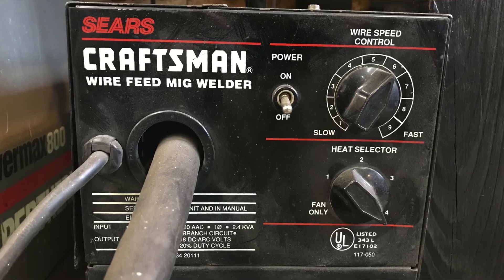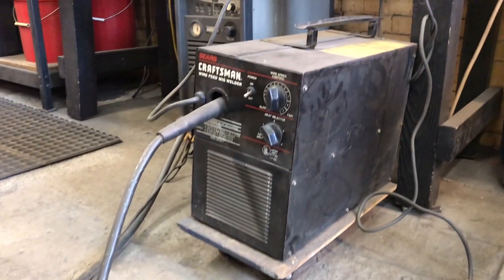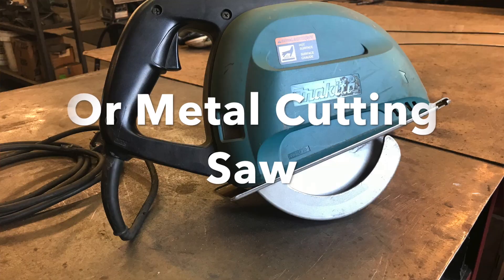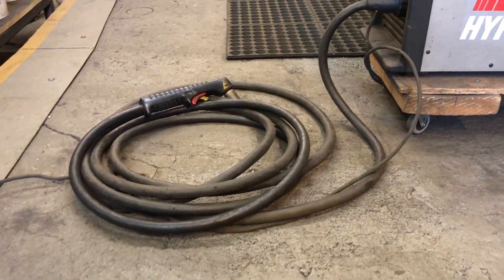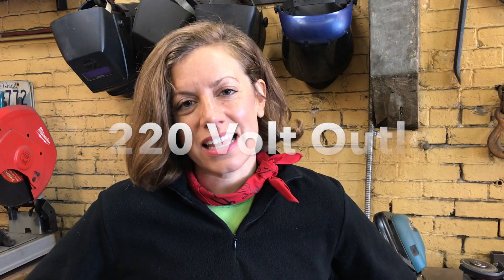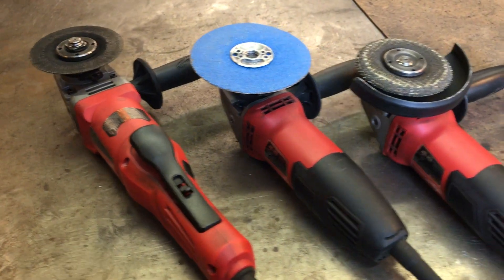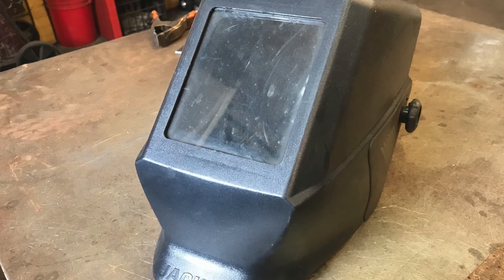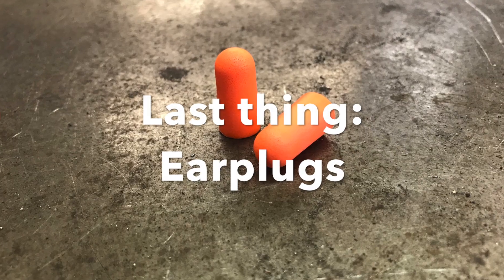15 Things You Need to Start a Sculpture Studio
Does acquiring all of the things to start your own welding shop sound daunting? I've whittled down the list of things you need to only 15 items.  Whether you are a budding artist or interested in starting a new hobby these items are the fundamental things I would require if I were stranded on a desert island.